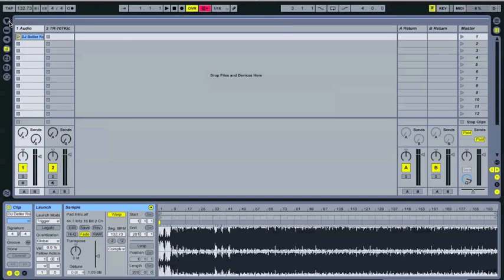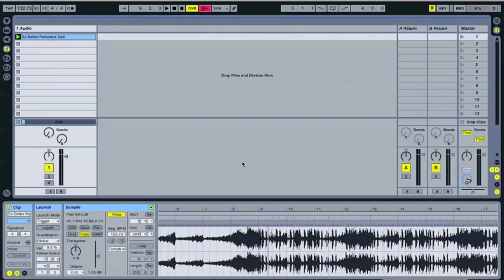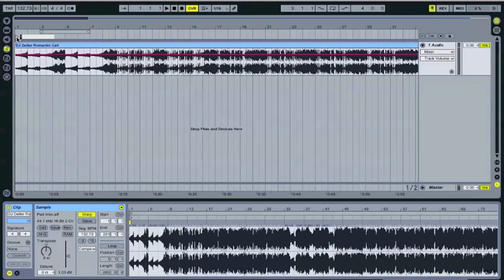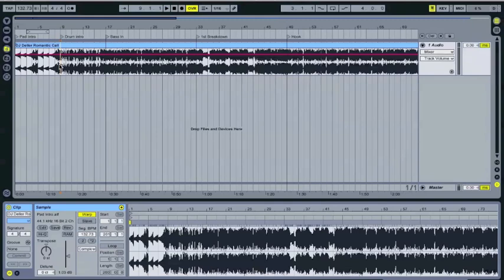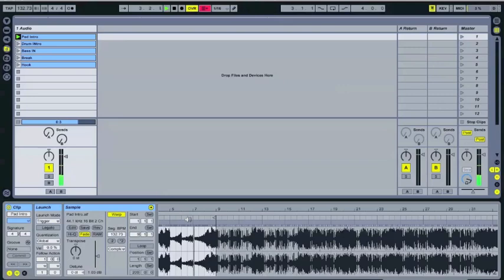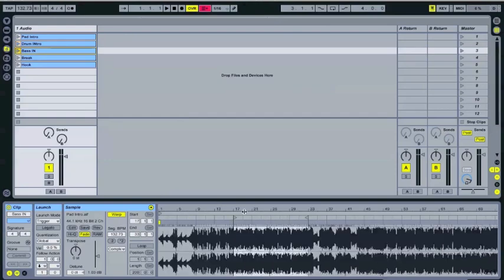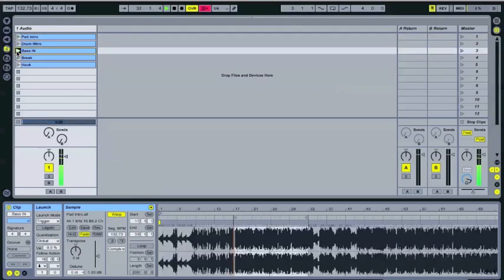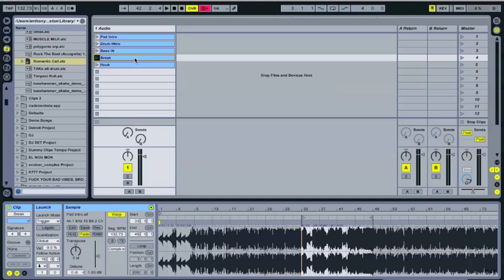Ableton Tutorial--How to Add Cue Points to a Track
Of the many complaints lodged against Ableton Live by users of DJ Software such as Serato and Traktor, the lack of cue points is one of the most recurrent. Whereas most DJ software allow you to create multiple cue points within the track--such as Intro, Chorus, Buildup, etc.--Ableton has no such thing. Luckily, there is a way to get around this with this simple trick that will allow you to make cue points to your little heart's content.